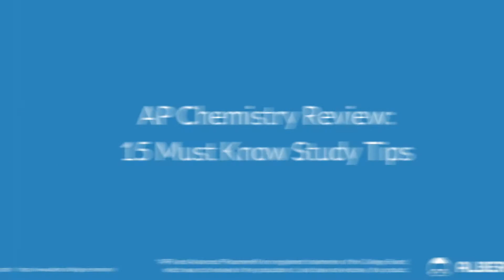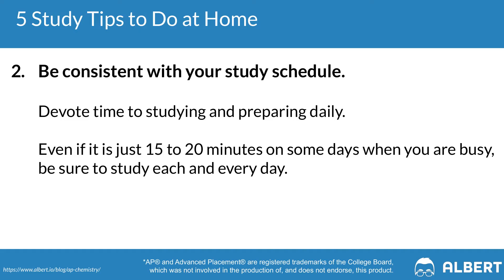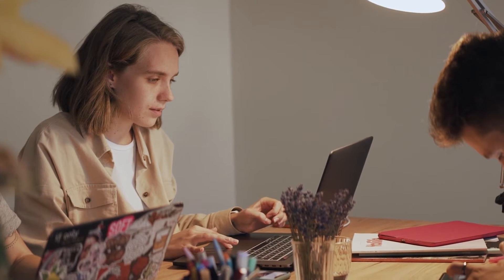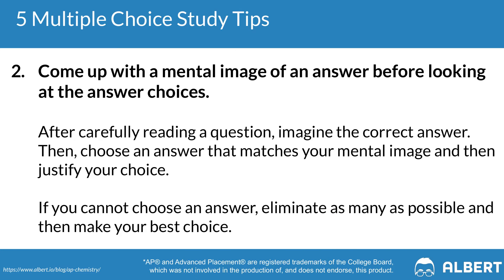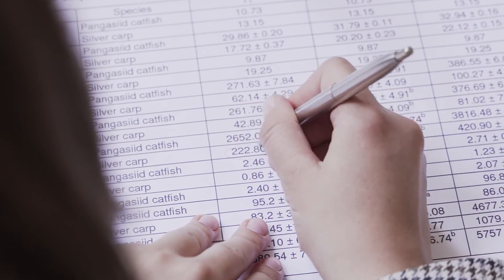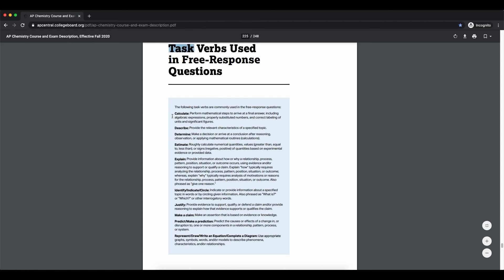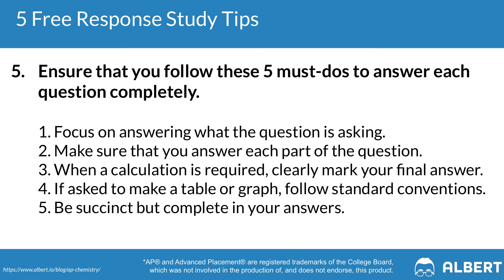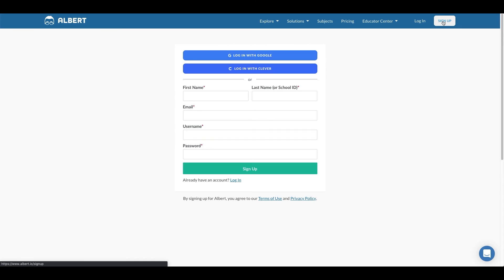15 Must Know AP Chemistry Study Tips | How to Get a 4 or 5 in 2022 | Albert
In this video, we explore 15 AP Chemistry tips from studying the multiple-choice section to the free response (FRQ) section and some study tips you can do at home to help you score that 4 or 5 in the 2022 AP Chemistry exam.

🖥️ Students: Sign up for your free account on Albert today to start practicing for your next exam

👩‍🏫 Teachers: Apply to try Albert with your school. Free for 30-days

Here is a quick preview of some of the AP Chemistry tips we go over:

0:00 - Introduction to 15 AP Chemistry Tips: How to Get a 4 or 5

0:27 - 5 AP Chemistry Study Tips to Do at Home
1. Remove distractions from your study space
2. Be consistent with your study schedule
3. Learn how to use your calculator
4. Use Quizlet or another phone-based app for studying key terms on the go
5. Study with a friend

3:28 - 5 AP Chemistry Multiple Choice Study Tips
1. Pace yourself
2. Come up with a mental image of an answer before looking at the answer choices
3. Carefully review any visual materials provided
4. Be ready to handle questions that are grouped as sets
5. Leave yourself time to check your work

5:52 - 5 AP Chemistry Free Response Study Tips
1. Keep track of time and pace appropriately
2. Make sure you review the scoring guidelines from past exams
3. Focus on the task verbs
4. Don’t panic if you do not do part (a) of a multi-part free response question
5. Ensure that you follow these 5 must-dos to answer each question completely

10:00 - What to Do Next to Get a 4 or 5 on AP Chemistry

📘 You can review the accompanying blog post to this video

And if you want extra practice questions, check out Albert's AP Chemistry course